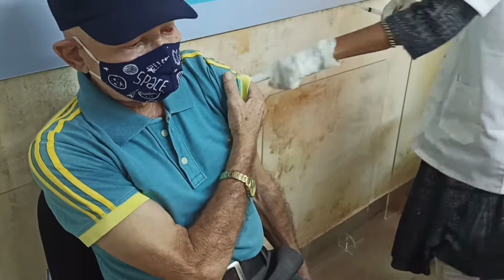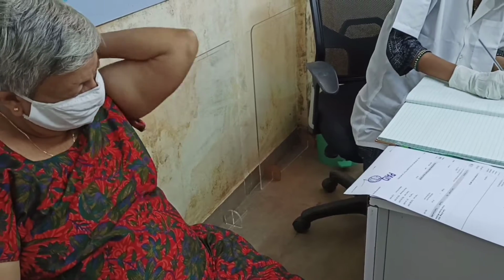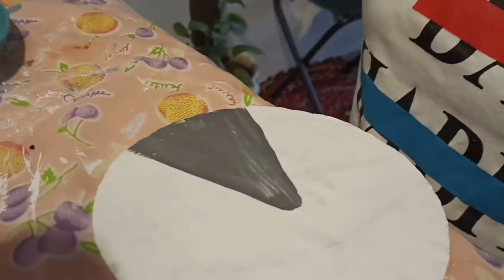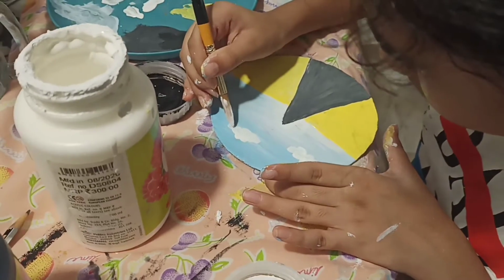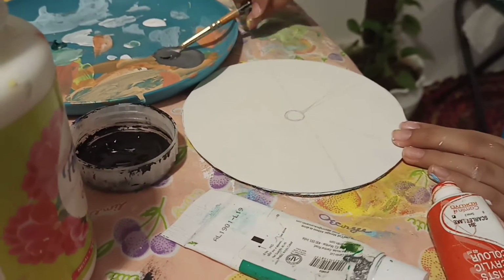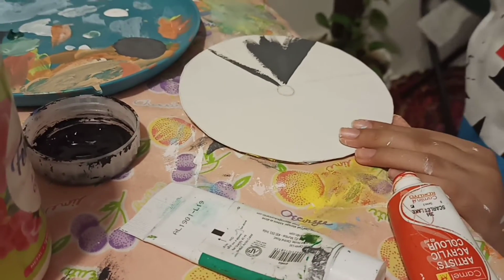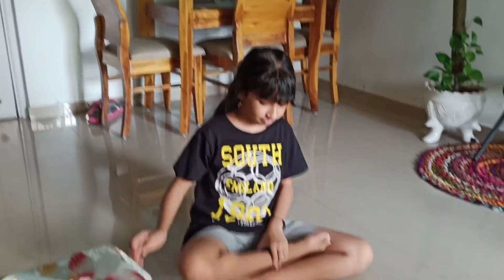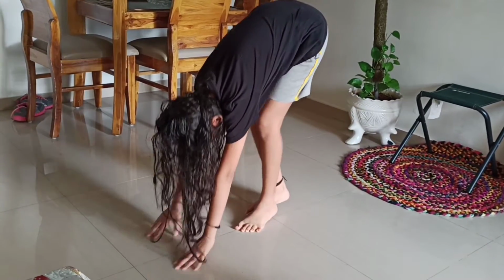CD painting...Practiced some yoga poses for my exam